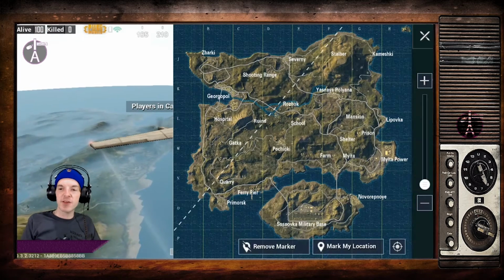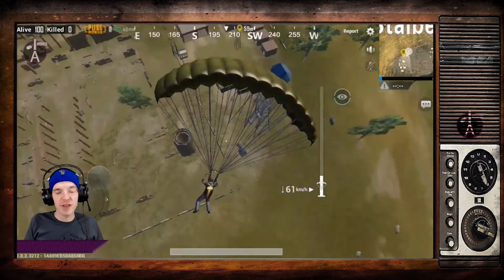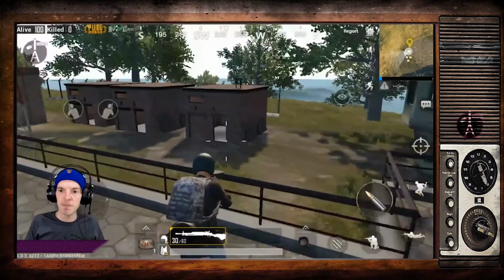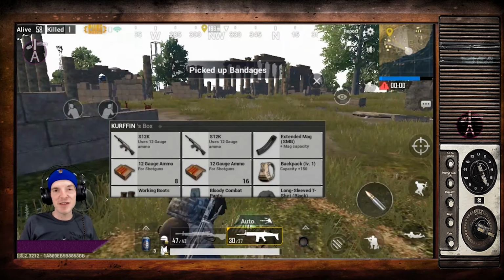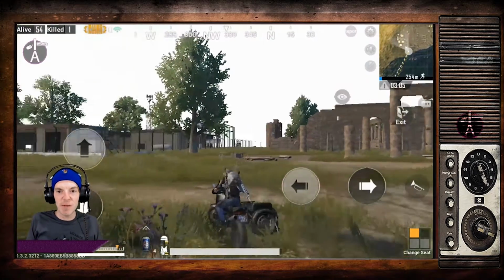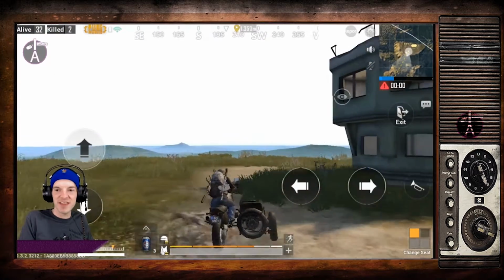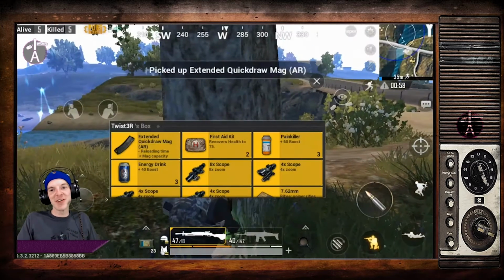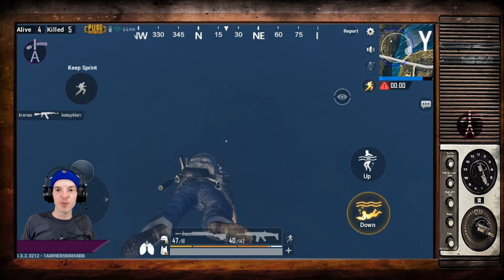PUBG Mobile Gameplay and Tips for Chicken Dinner! (Playerunknown's Battlegrounds)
Gameplay and tips for getting a chicken dinner on the all new PUBG Mobile! Hosted by Oz from Inconsistent Awesome

Share your top tips, advice, and anything else in the comments below!